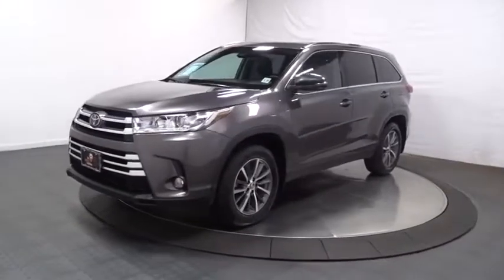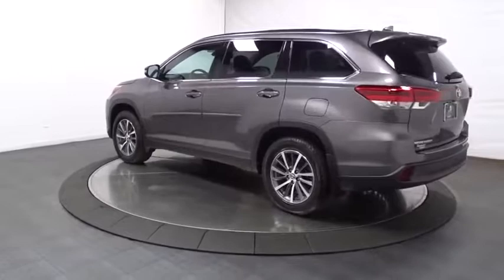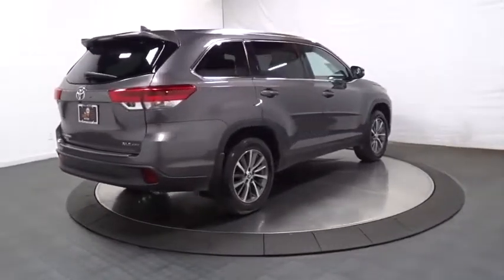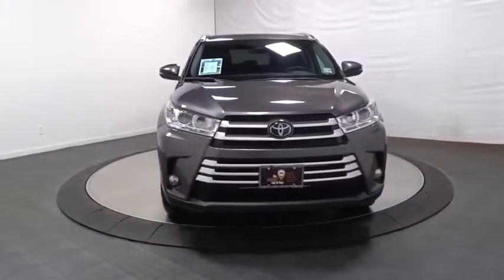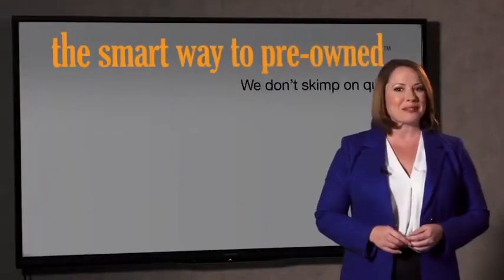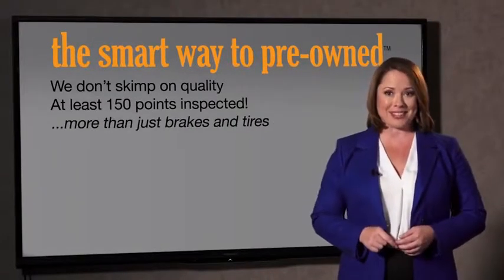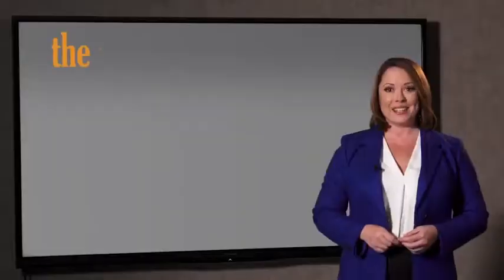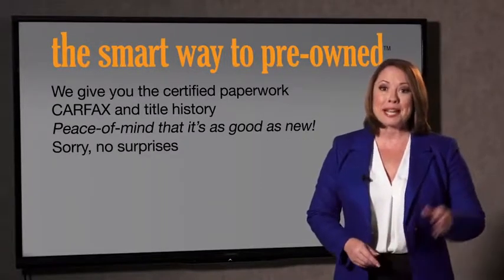2019 Toyota Highlander Hillside, Newark, Union, Elizabeth, Springfield, NJ 192475A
Gray  2019 Toyota Highlander available in Hillside, New Jersey at Route 22 Toyota. Servicing the Newark, Union, Elizabeth, Springfield, NJ area.

* * * * * TOYOTA CERTIFIED * * * * * FULLY LOADED!!! NAVIGATION!!! SUNROOF!!! 7 PASSENGER LEATHER SEATING!!! ALL WHEEL DRIVE! ONE OWNER, BACK-UP CAMERA, BLUETOOTH, MP3 Player, NO ACCIDENTS on CARFAX, KEYLESS ENTRY Thanks to an extensive used-car warranty, every Toyota Certified Pre-Owned Vehicle comes with peace of mind. It covers major engine and transmission components, except for standard maintenance items, body glass and interior. Toyota will repair or replace any covered part that is defective in material or workmanship under normal use. The Toyota Certified Pre-Owned Vehicle Limited Warranty extends the powertrain coverage to 7 years*/100,000 total odometer miles (whichever occurs first). Smart Way To Buy! Are you tired of hidden fees and bogus rates ruining your search process? Now there's a way to avoid all of the nonsense. Introducing the smart way to buy from Route 22 Auto's. The advantages of the smart way to buy are endless. There is no pressure throughout your search. You can finally feel at ease when purchasing a car. Since there are no hidden fees, there are no The surprises or gimmicks revealed when you finally make a decision. Route 22 Autos salespeople are direct and value your time, so there is no back and forth or confusion. They know it's necessary for you to feel comfortable during the buying process and want to be trusted. The smart way to buy is smart for a reason. The team at Route 22 Auto's does Internet research every day to discover the right price for you. They make sure to look at competitors' pricing and numbers from industry experts so you can feel confident that you're getting the best offer possible. The main factors that contribute to your final cost are market value, product availability, days' supply in the market and the product age, color and equipment. It's easy to feel secure with the smart way to buy This 2019 Toyota Highlander XLE is offered to you for sale by Route 22 Toyota. Do so much more with one vehicle. This Toyota Highlander gives you everything you need an automobile to be. Put performance, safety, beauty, sophistication and all the right amenities into a car, and here it is! Now you can own luxury without the luxury price tag! This Toyota Highlander XLE comes equipped with all wheel drive, which means no limitations as to how or where you can drive. Different terrains and varying weather conditions will have little effect as to how this vehicle performs. Just what you've been looking for. With quality in mind, this vehicle is the perfect addition to take home.
Radio w/Seek-Scan, Clock, Speed Compensated Volume Control, Steering Wheel Controls and Internal Memory,Window Grid Diversity Antenna,2 LCD Monitors In The Front,Front Fog Lamps,Variable Intermittent Wipers w/Heated Wiper Park,Wheels: 18 Turbine-Look Alloy -inc: painted finish and black center caps,Splash Guards,Roof Rack Rails Only,Steel Spare Wheel,Fully Galvanized Steel Panels,Body-Colored Front Bumper,Black Wheel Well Trim,Chrome Side Windows Trim,Fully Automatic Projector Beam Halogen Auto High-Beam Daytime Running Lights Preference Setting Headlamps w/Delay-Off,Express Open/Close Sliding And Tilting Glass 1st Row Sunroof w/Sunshade,Compact Spare Tire Stored Underbody w/Crankdown,Tailgate/Rear Door Lock Included w/Power Door Locks,Body-Colored Rear Bumper w/Black Rub Strip/Fascia Accent,Lip Spoiler,Clearcoat Paint,LED Brakelights,Tires: P245/60R18 105S AS,Power Liftgate Rear Cargo Access,Body-Colored Power Heated Side Mirrors w/Manual Folding and Turn Signal Indicator,Flip-Up Rear Window w/Fixed Interval Wiper and Defroster,Body-Colored Door Handles,Deep Tinted Glass,Silver Grille,Analog Display,Rear Cupholder,Day-Night Auto-Dimming Rearview Mirror,Manual Tilt/Telescoping Steering Column,Delayed Accessory Power,HVAC -inc: Underseat Ducts and Headliner/Pillar Ducts,Front Center Armrest and Rear Seat Mounted Armrest,Garage Door Transmitter,Outside Temp Gauge,Remote Keyless Entry w/4 Door Curb/Courtesy, Illuminated Entry, Illuminated Ignition Switch and Panic Button,Trip Computer,Leather/Metal-Look Gear Shift Knob,Front And Rear Map Lights,Passenger Seat,Proximity Key For Doors And Push Button Start,Bucket Folding Captain Front Facing Manual Reclining Fold Forward Seatback Rear Seat w/Manual Fore/Aft,FOB Controls -inc: Trunk/Hatch/Tailgate,Cargo Space Lights,Leatherette Door Trim Insert,Driver Foot Rest,Perimeter Alarm,10-Way Driver Seat,Leather/Metal-Look Steering Wheel,Rear HVAC w/Separate Controls,Full